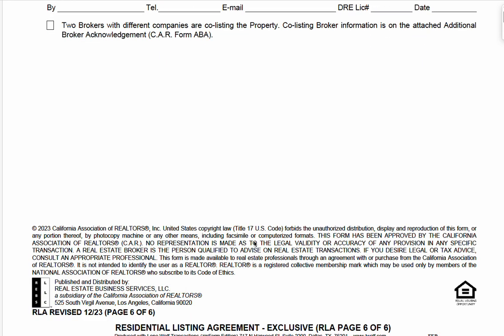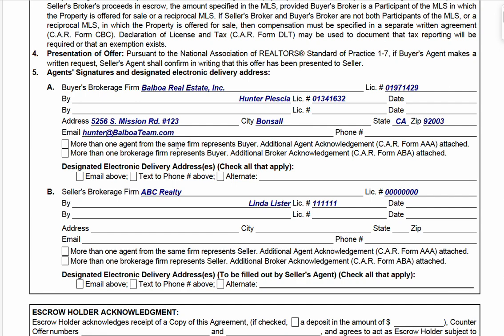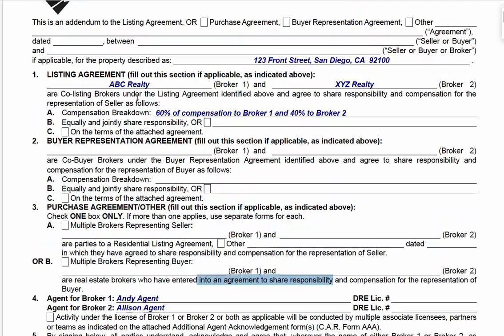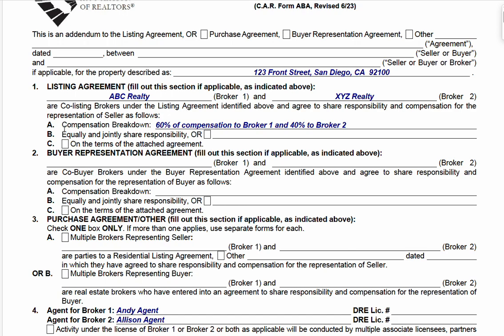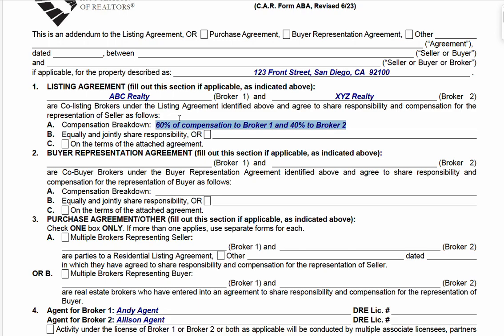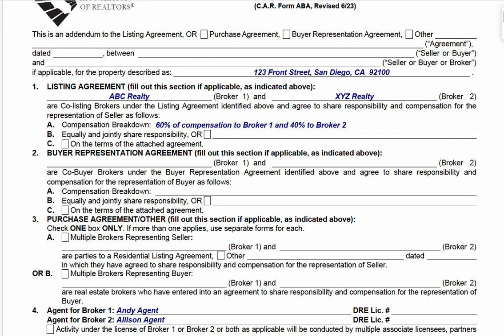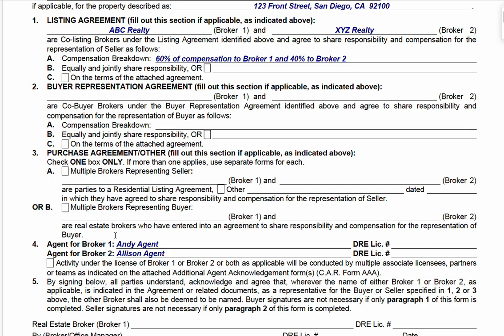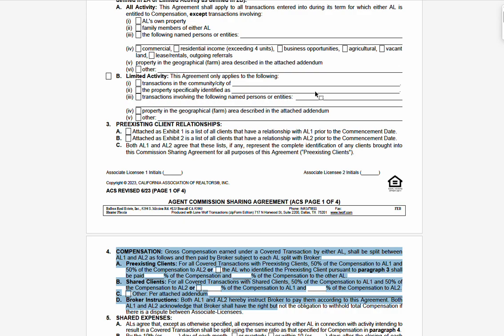Add Another Agent or Brokerage to a Listing Agreement or Purchase Agreement - CAR Form ABA and AAA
Tutorial for an Additional Broker Acknowledgement form.